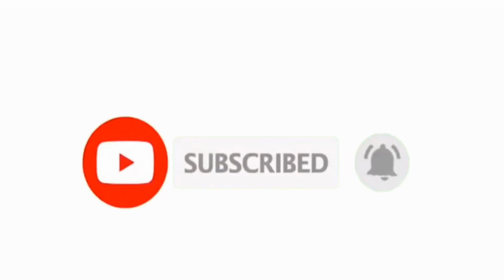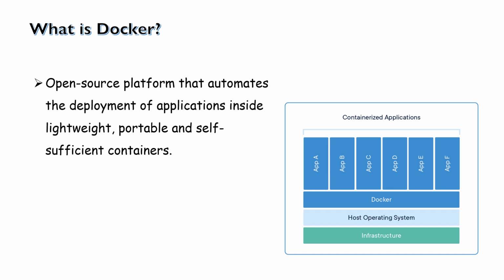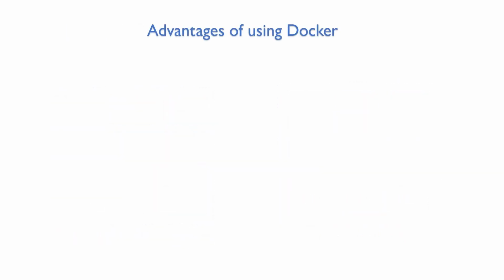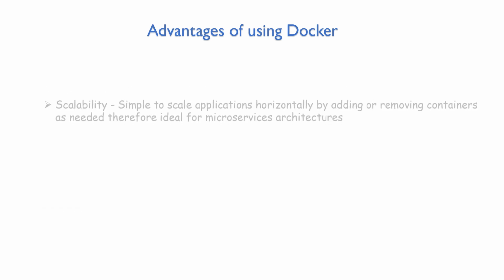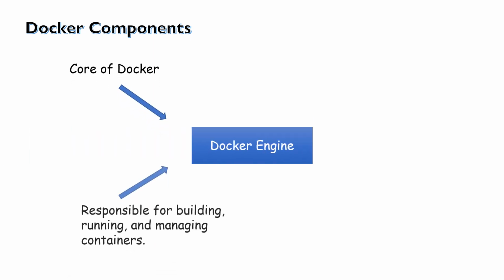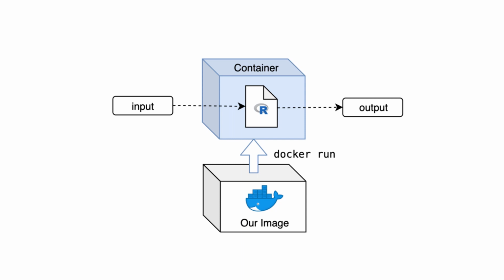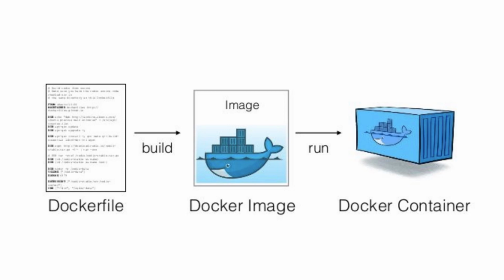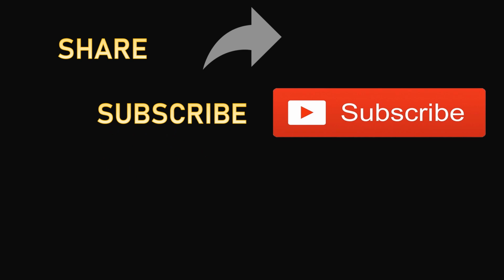What is Docker? | Introduction to Docker | Why Docker? | The TOP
Docker is a powerful containerization platform that simplifies software deployment and management. It enables developers to package applications and their dependencies into lightweight containers, ensuring consistent and efficient deployment across diverse environments.

1. What is Docker
2. Why you should use Docker
3. Docker Advantages
4. Docker Components
5. How does Docker work?